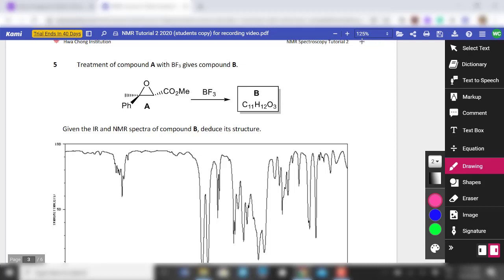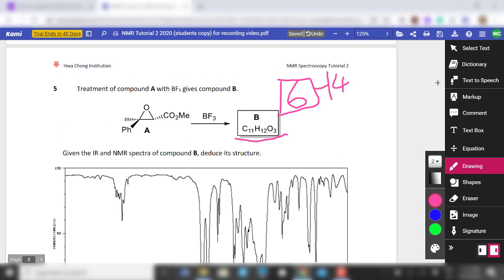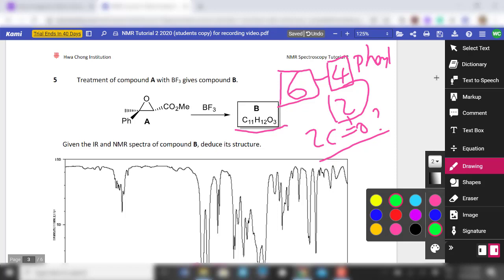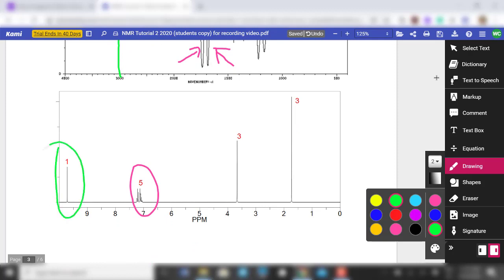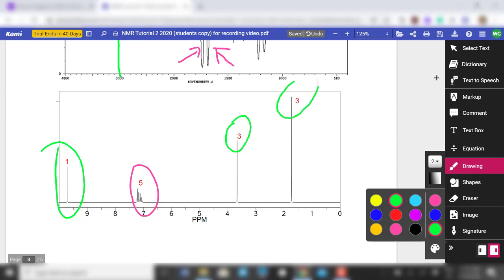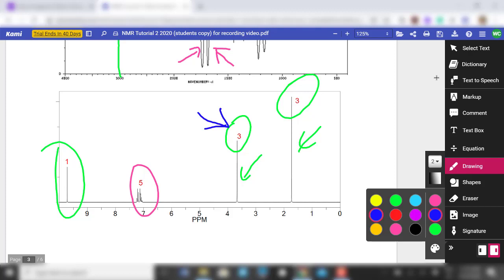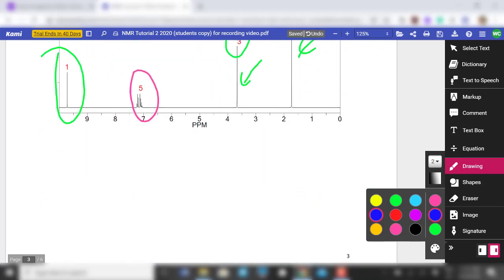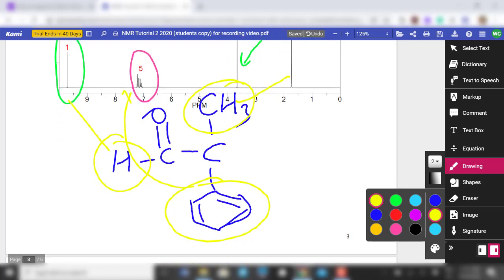[H3 Chemistry] 2024 H3 NMR Tutorial 1 Q11 Review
🔴2024 H3 NMR Tutorial 1 Q11 Review🔴